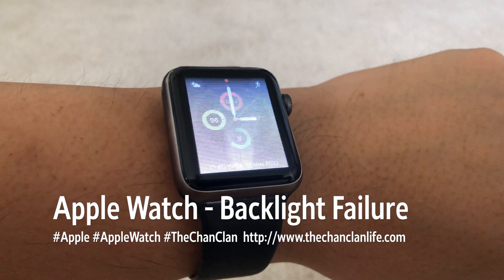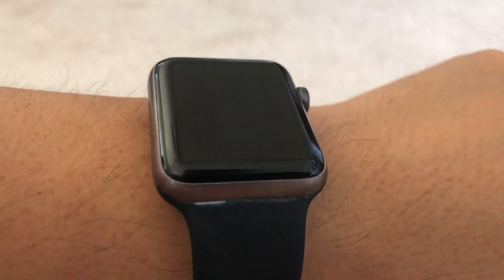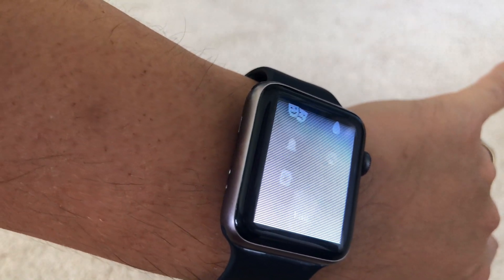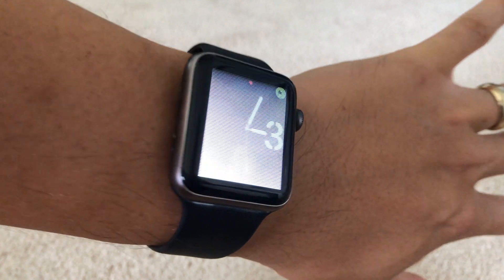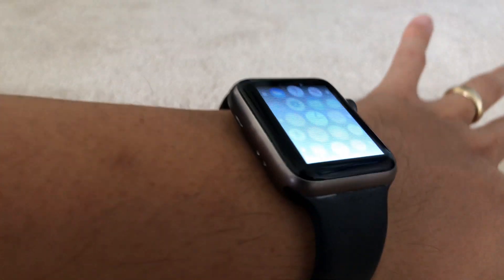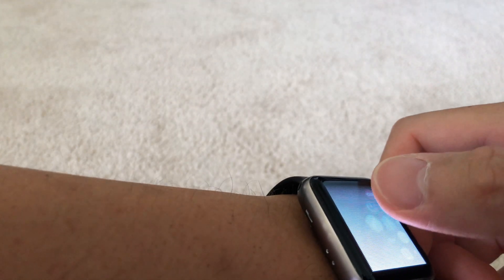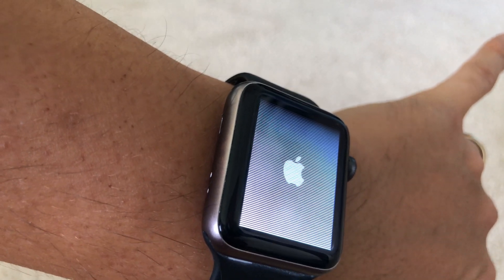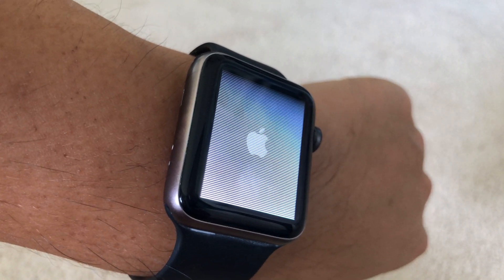TechTalk: Apple Watch 3 - Horizontal Lines Backlight Problem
TechTalk: Apple Watch 3 GPS - Backlight Problems - Horizontal Lines: After a year and a half my watch just suddenly developed backlight problems overnight as seen in this video. Unfortunately, Apple states that I'm out of luck and an out of warranty repair is $299, almost the cost of the watch. Fortunately, I purchased this in 2017 with a Discover card with Extended Warranty protection for which I've started a claim. Though I love the Apple Watch, this is a cautionary tale of all things digital that is subject to just random failures no matter how well you take care of things as I tried my best to do.